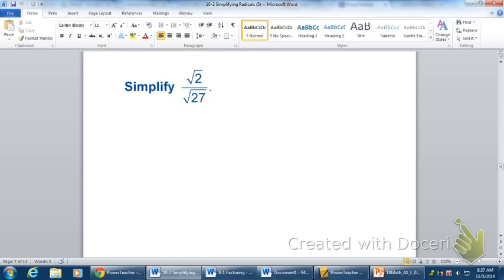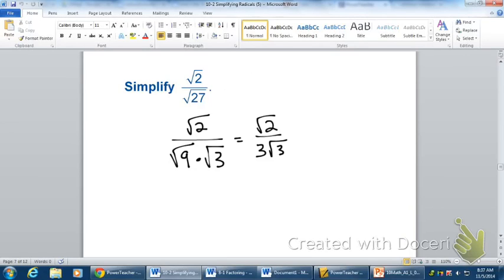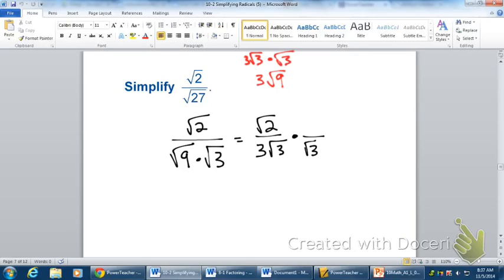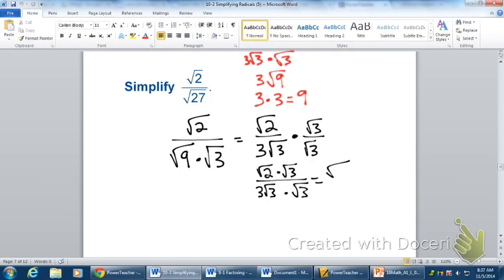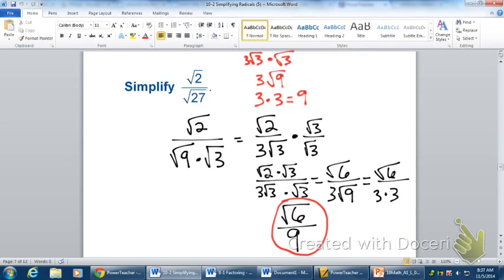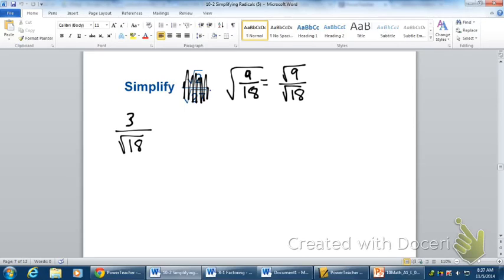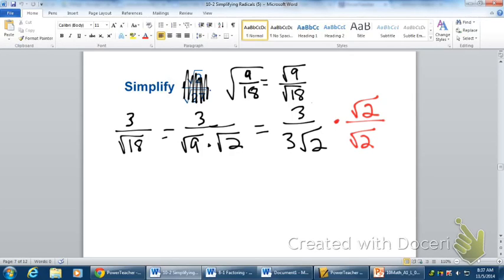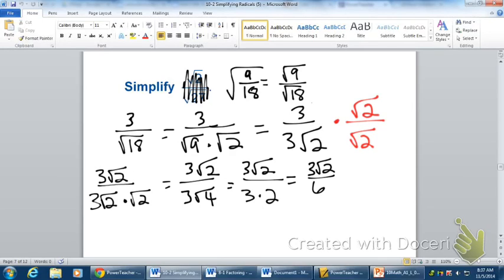11/5 foundations of math simplifying radicals